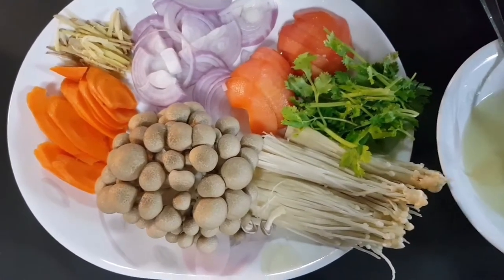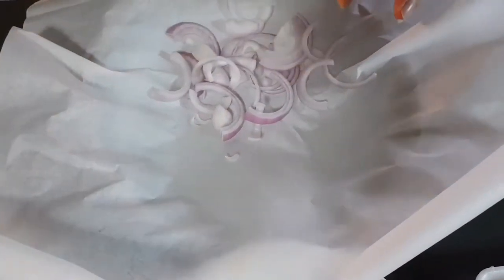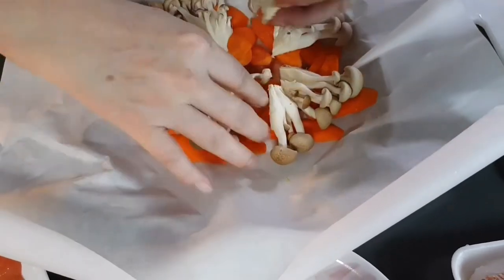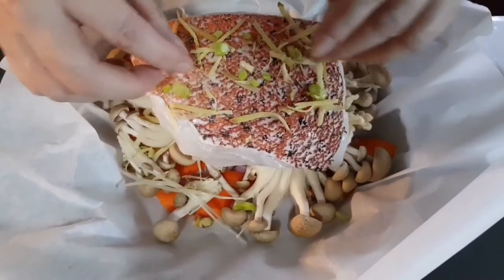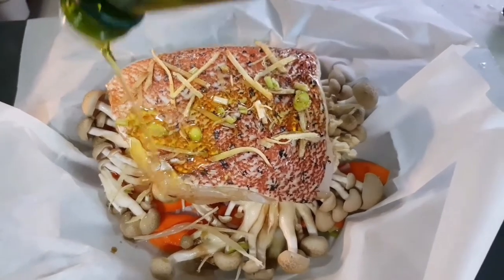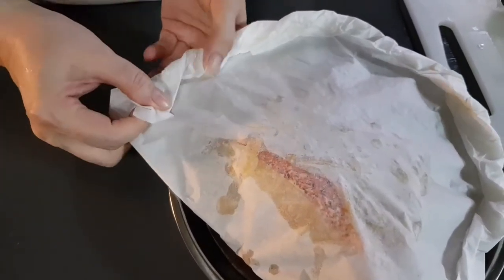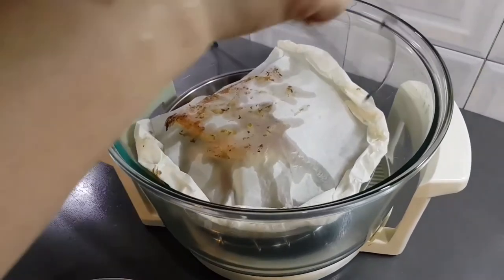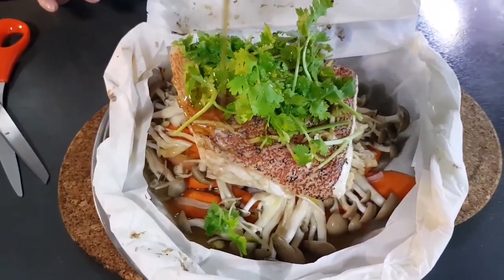Soysauce Fish Baked in Parchment 烘纸包红石班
1). 300g Red Garoupa White fish fillet
2). 1/2 L. Sliced Tomato
3). 1/2 L. Big Red Onion
4). 1 S sliced carrots
5). 1 bowl Shimeji   Mushrooms
6). 1 small packet Enoki
7). 2 Slices ginger. Shredded
8).2 plants of Coriander Leaves( Garnish)
9). Spring Onions  ( Garnish)
10). 2 Tbsp Ponchu Citrus Soysauce
11). 1 Tbsp light Soy  Sauce
12) 1Tbsp fish sauce
13). 2 Tbsp fresh Lemon Juice
14). 1 Tbsp Mirin
15). 2 Tbsp Worcheshire
16). Parchment Paper Baked in 200 degree C
        15 -20 mins